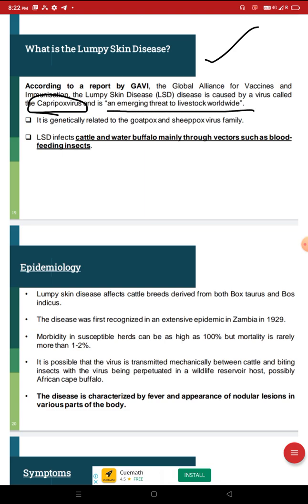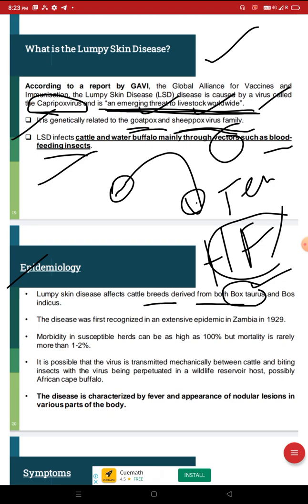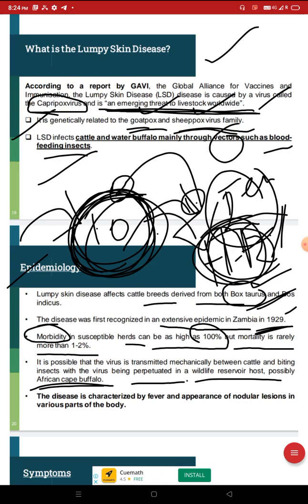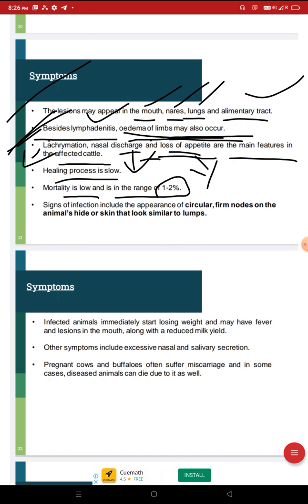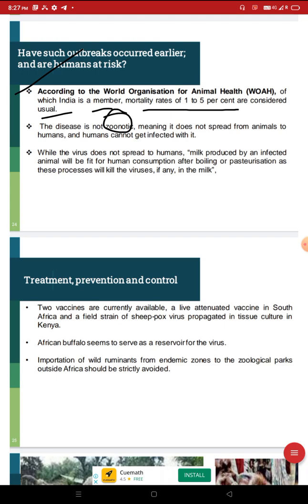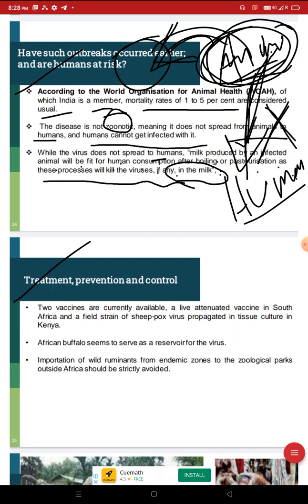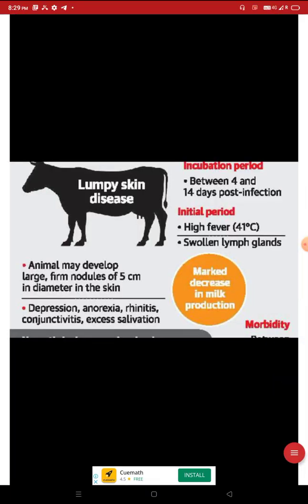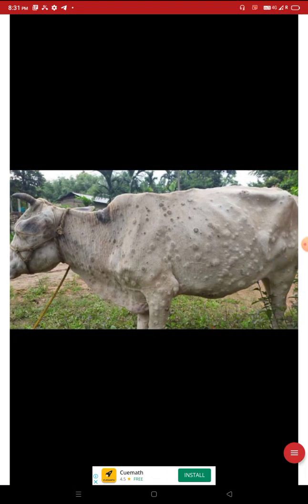Lumpy skin disease(capripox ::::🦟)